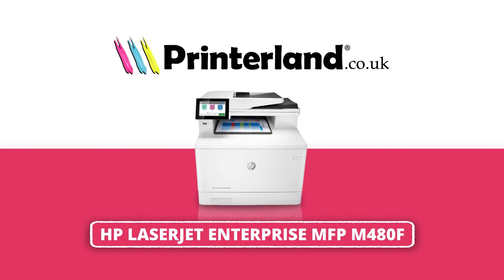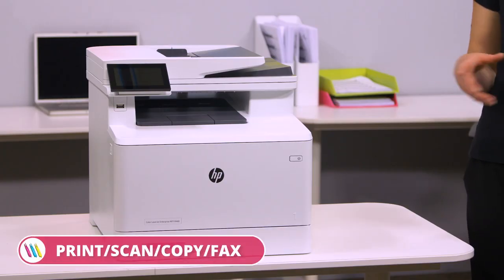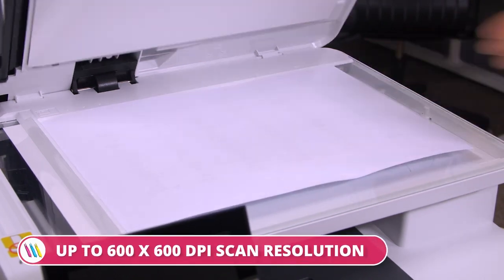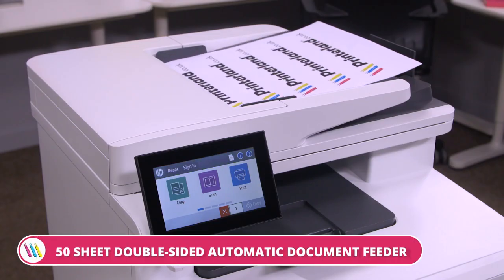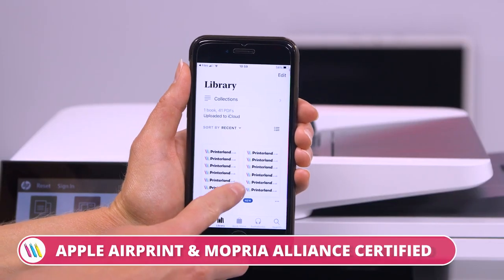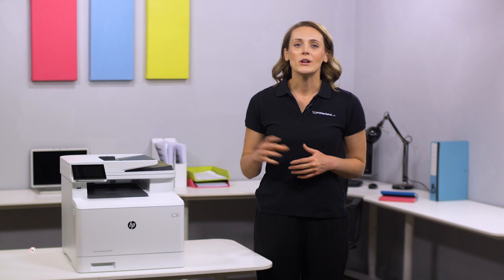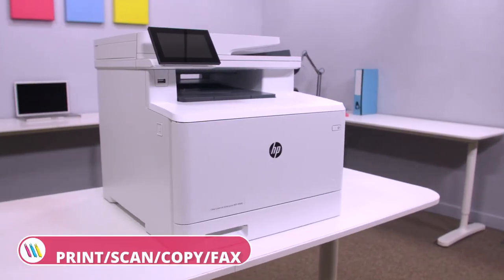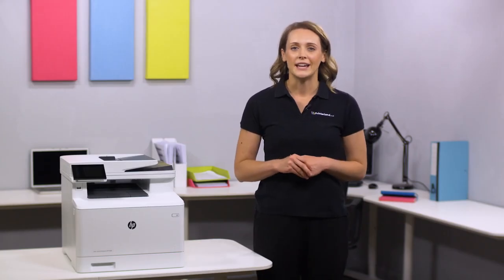HP Color LaserJet Enterprise MFP M480f Printer | Product Overview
Get the world's most secure printing, enhanced productivity and sustainability with the HP Color LaserJet Enterprise M480f Multifunction Printer. This color laser printer's dynamic security continually monitors memory activity to detect and stop attacks in real time, and automatically checks firmware during startup. With multifunction versatility, print speeds up to 29 ppm and first page out as fast as 9.3 seconds (black) and 10.9 seconds (color), this entry-level enterprise printer empowers your team to complete tasks quickly.